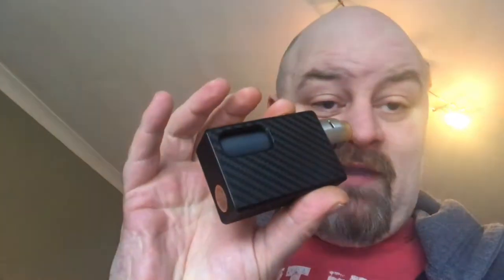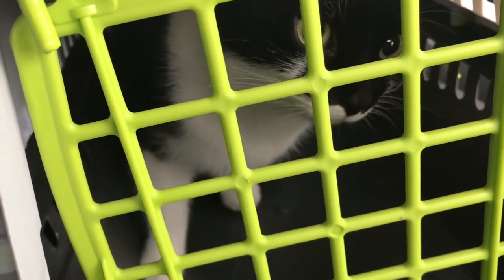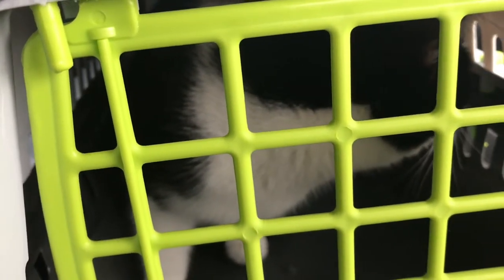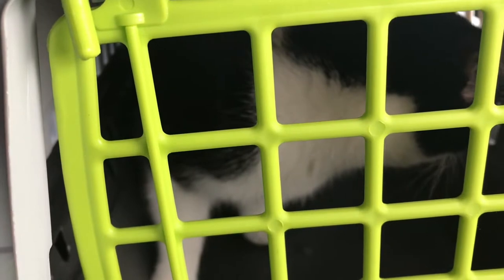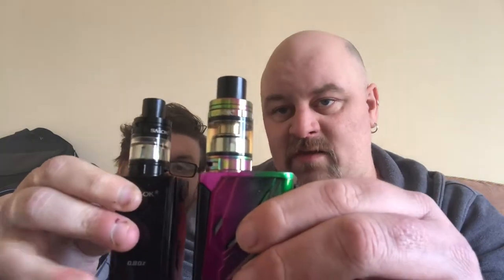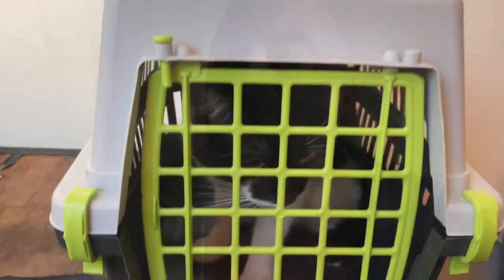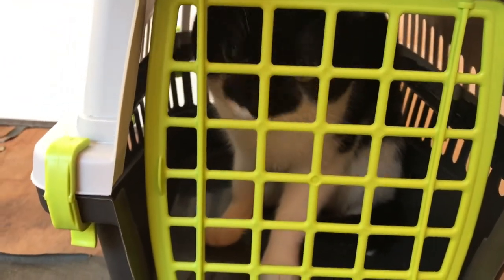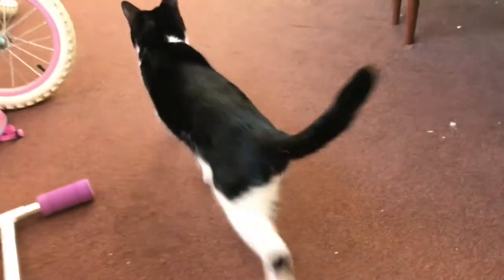Vlog #4 - first guest and more vape mail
First guest on the vlog joining on the couch plus more vape mail. Also appearances from the cat. Another vape show buts it’s not a vape channel.
Stick around till the end for the smoky and the bandit scenes.